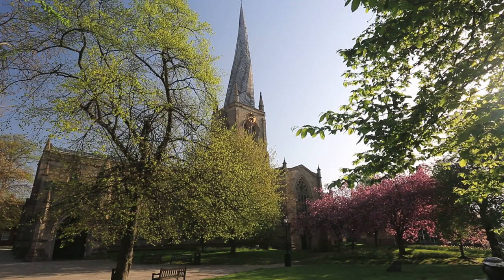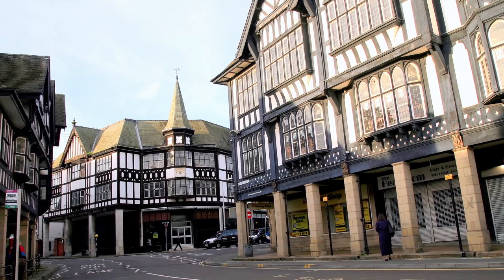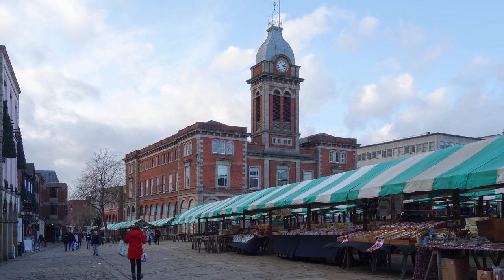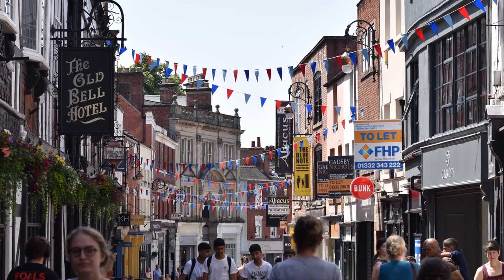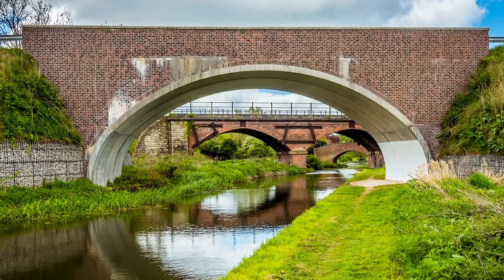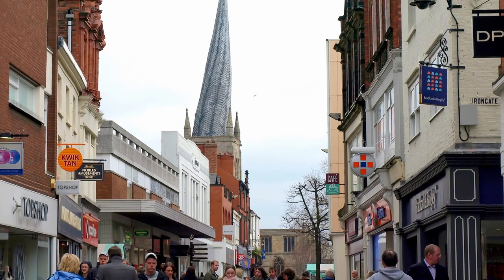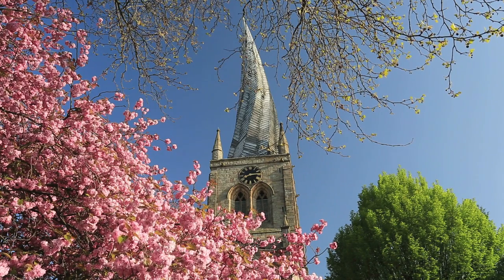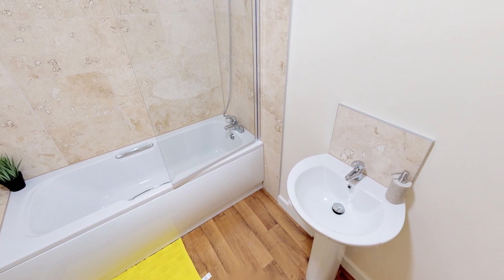Why Chesterfield?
One of our Directors, and part of the Singapore Team, Stuart, discusses some of the reasons why people live in, and want to invest in Chesterfield.

The location of our most recent 42 unit development - St Mary's Square. Available from GBP1,124 per month for 24 months.

The inside footage of units are taken from an existing completed development by the same developer. St Mary's Square will be completed to the same, if not higher, specification.